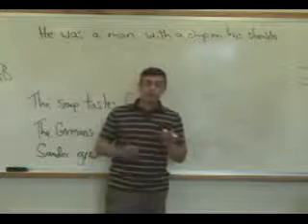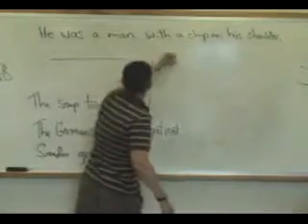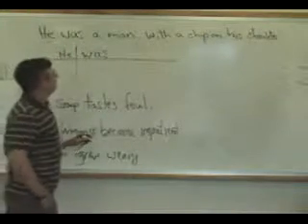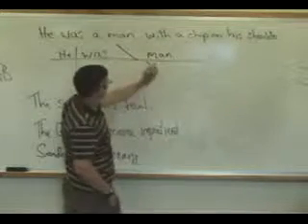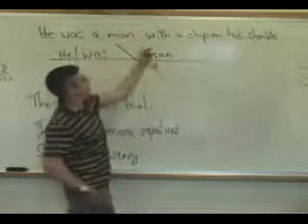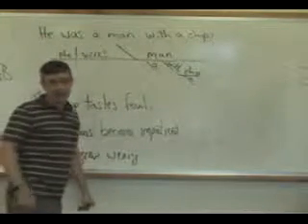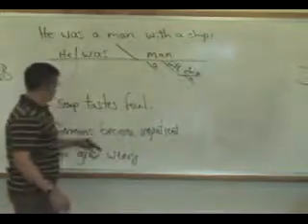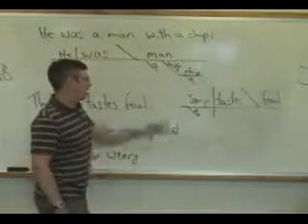1D Sentence Diagramming Subjective Complements